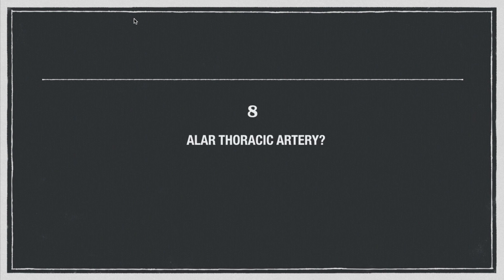VIVA QUESTIONS - AXILLA